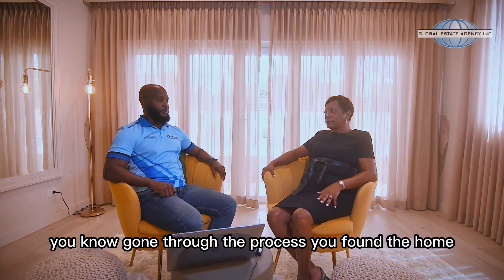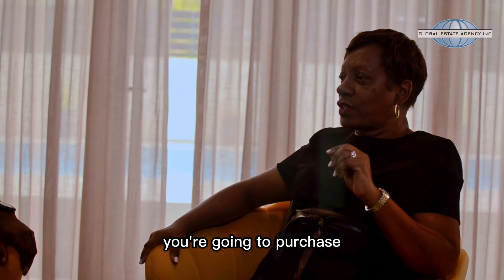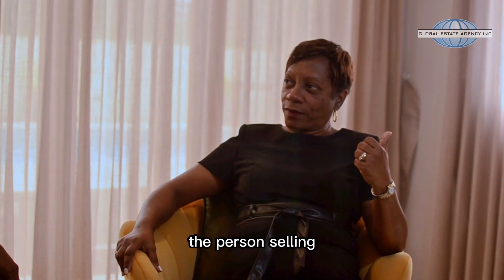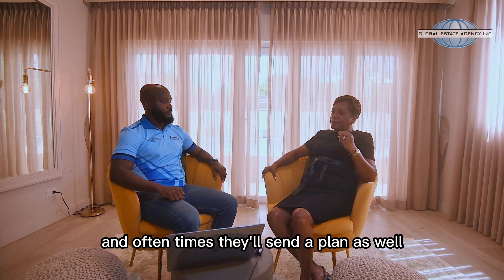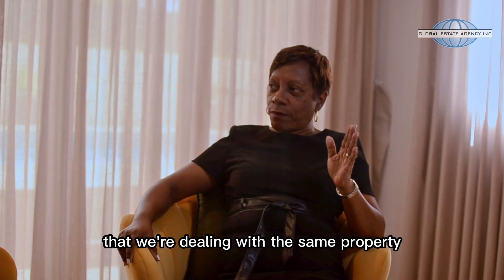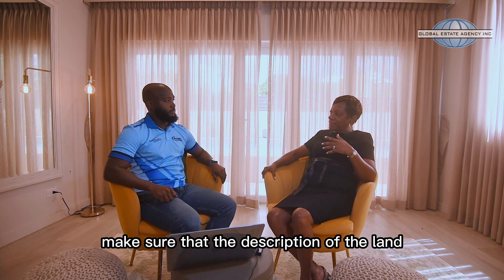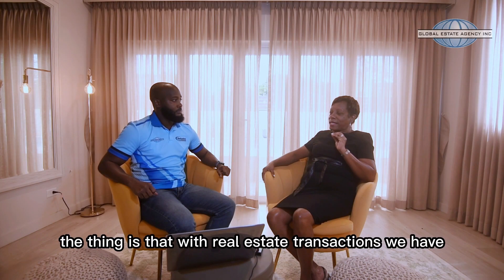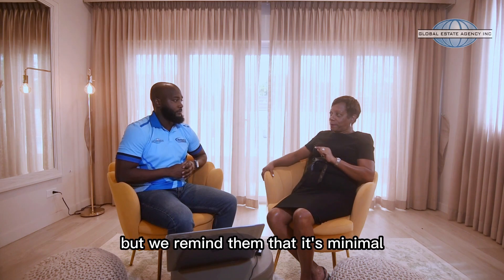What Does A Barbados Attorney Do In Real Estate? Junior Sparks Interview Dale Neblett-Brown, QC - 2